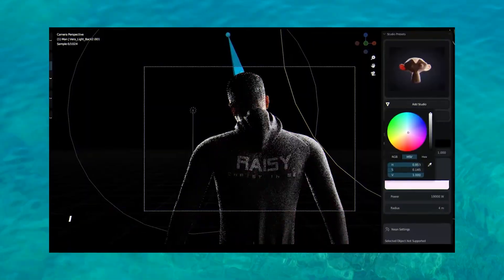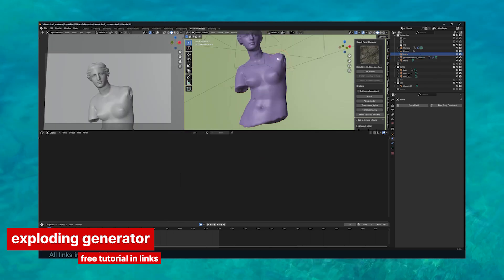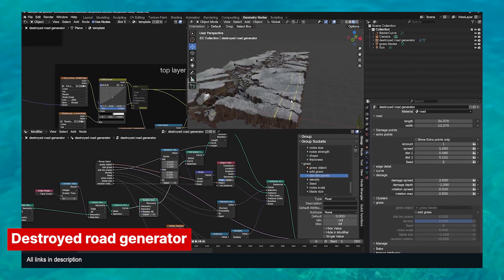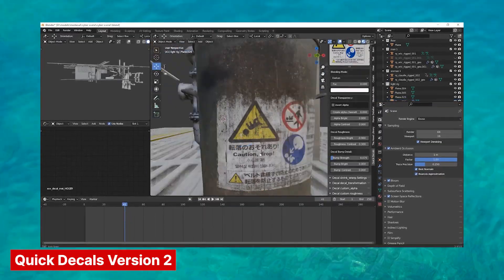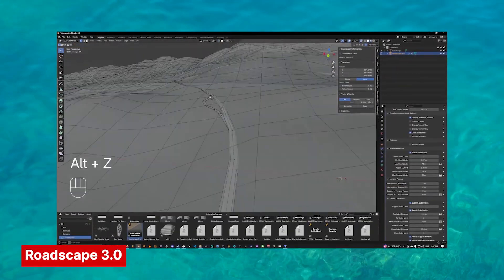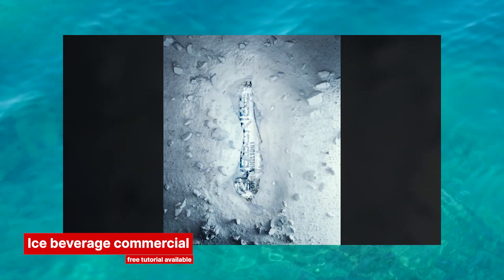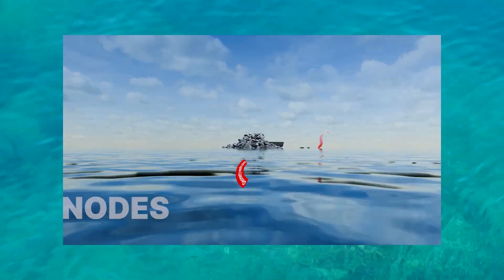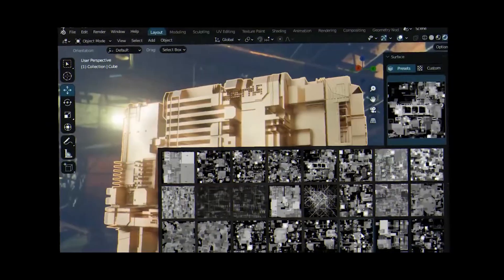Best Addons for Pro And New Artists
lilnks